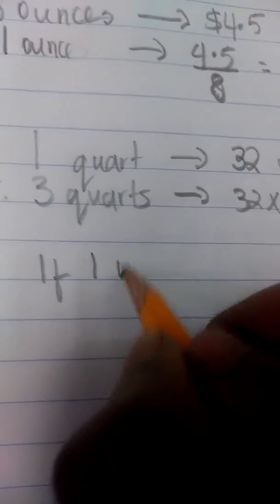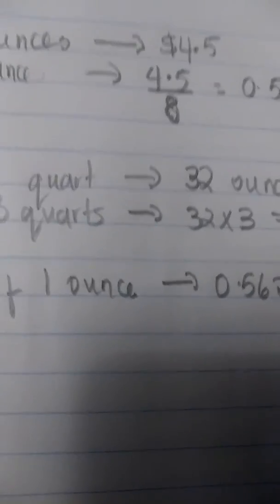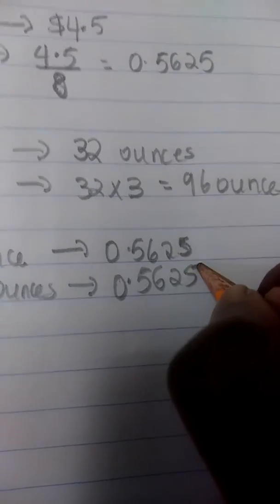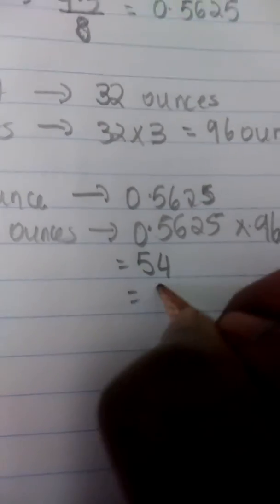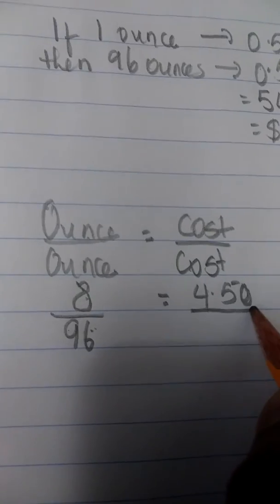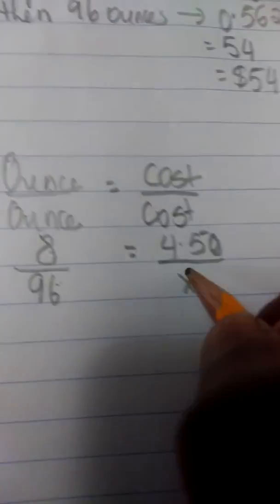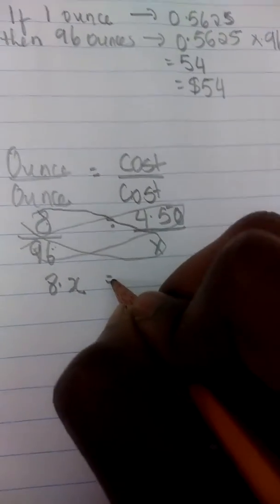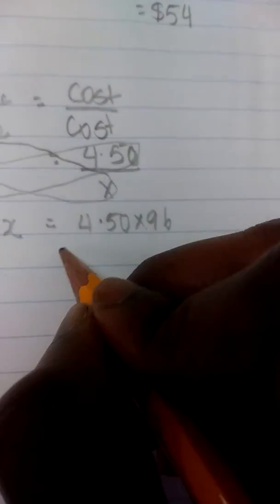ELT_7thGrade_7.4D_1_30_Question2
Question2